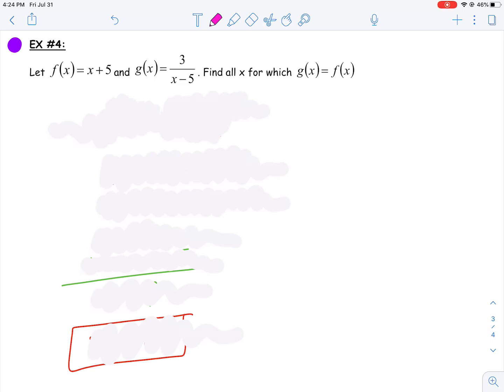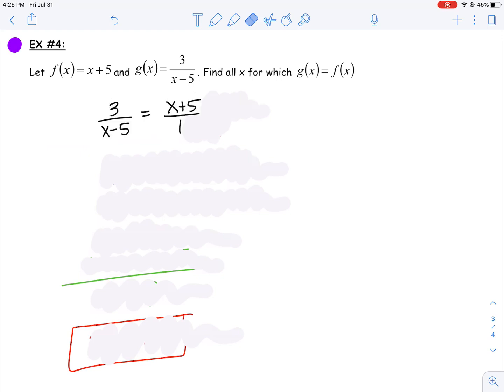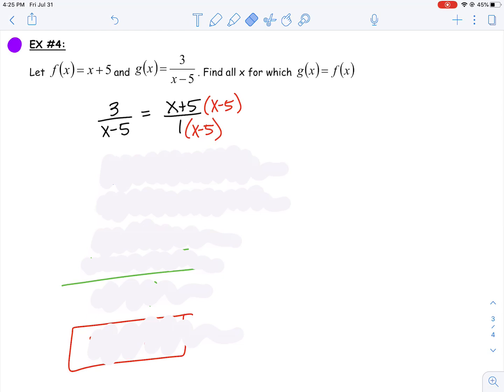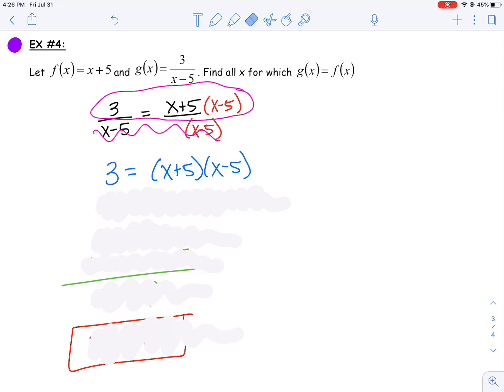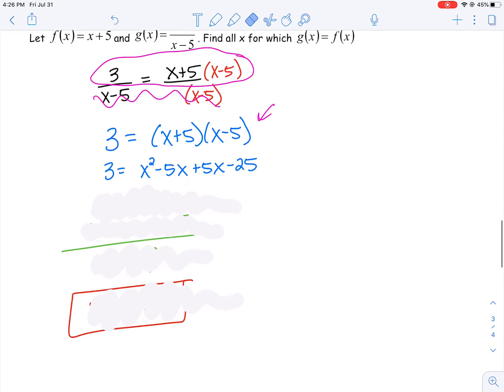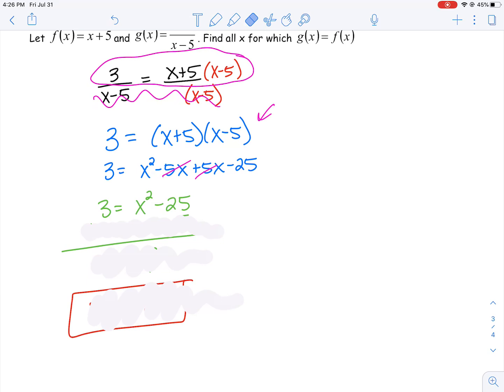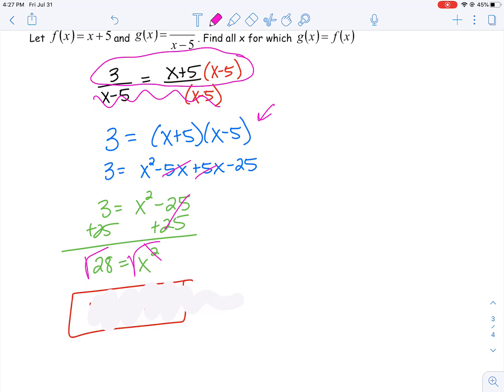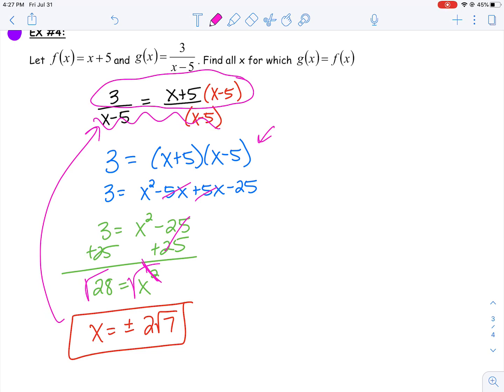MAT114 11.2 ex4 Quadratic Formula VIDEO